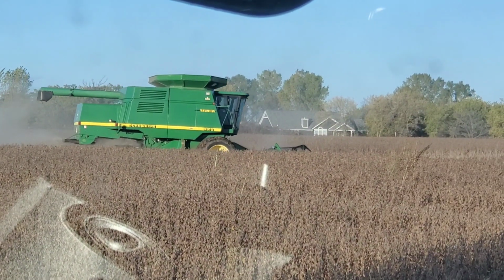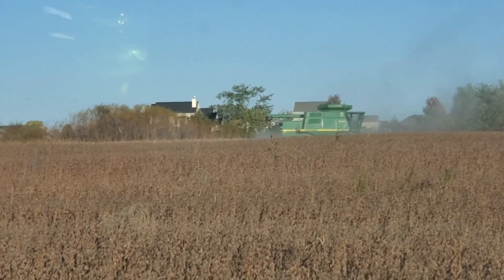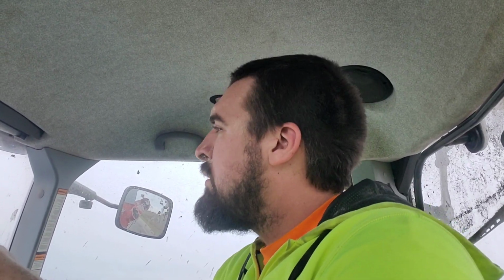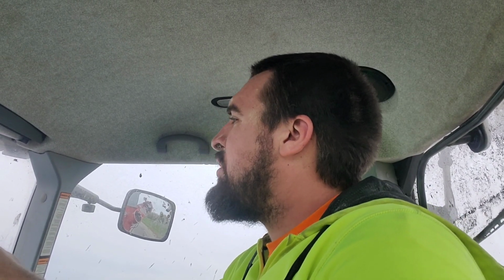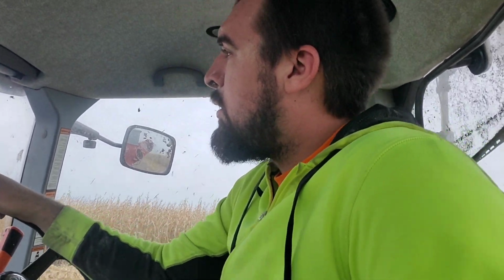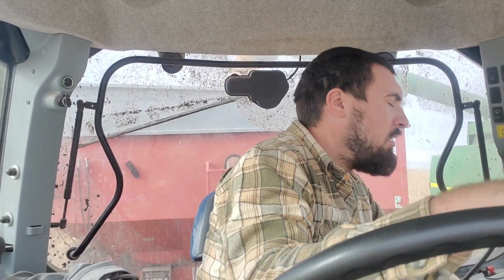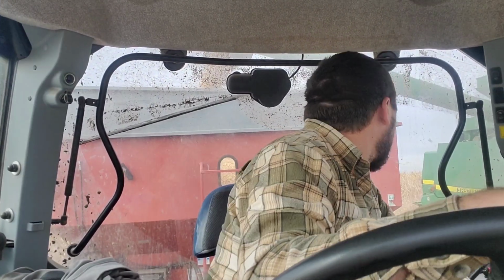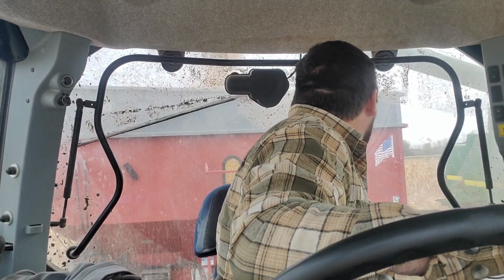Soybeans and High Moisture Corn! 2020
We farm in south central Wisconsin. Our farm consists of boer goats, hereford beef cows, dairy and beef steers, crops (corn,soybeans,wheat),custom farming, and a whole lot of baling! I make a lot of bedding and hay to be sold to other farmers in the area. I try and give you a look at my daily routine and problems that we face everyday and explain everything in which we do on the farm.  Also want to share what i have learned and teach others about farming!